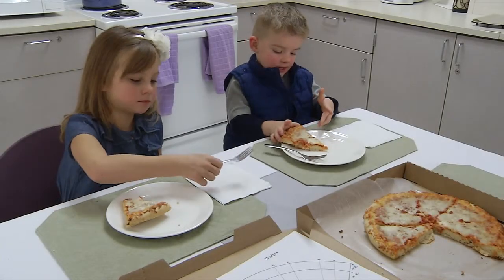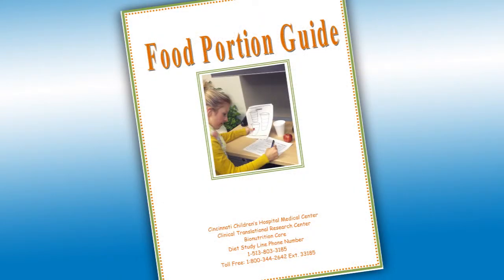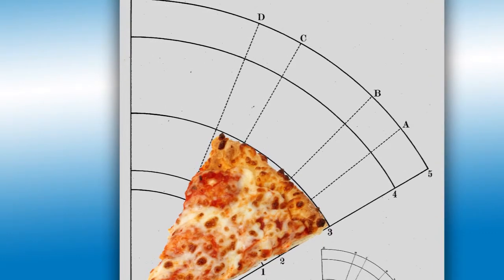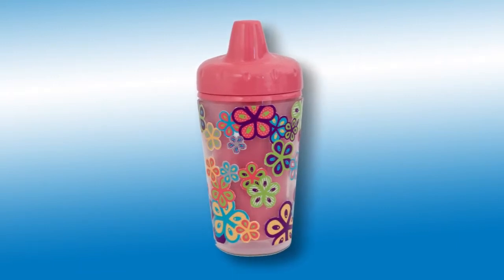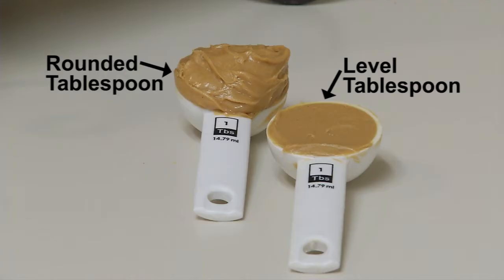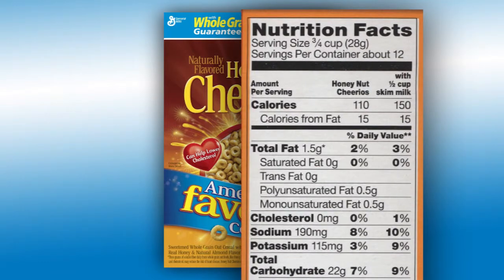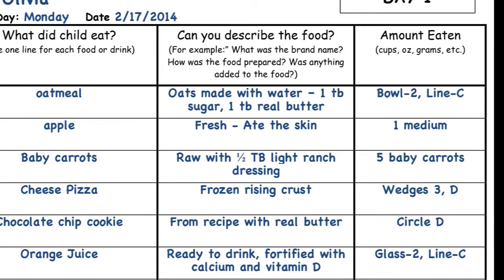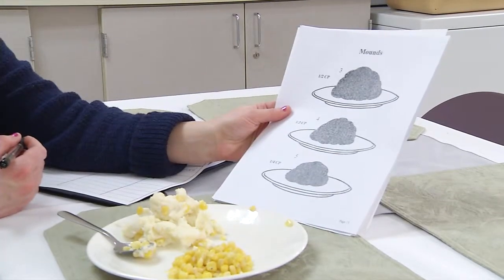Measuring and estimating food amounts | Cincinnati Children's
Clinical Translational Research Center

Measuring and estimating food amounts

While keeping a food diary, you are asked to record the amount of food and size of something you or your child ate.

This video provides you with more details instructions on how to estimate the amount of food eaten.